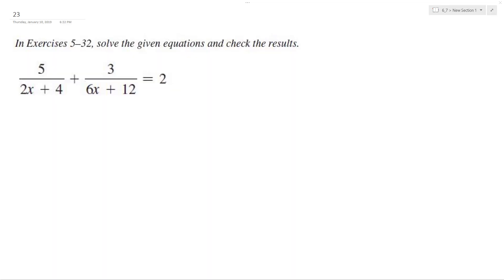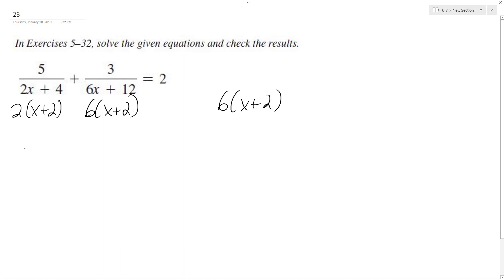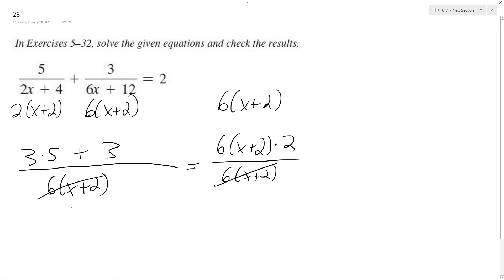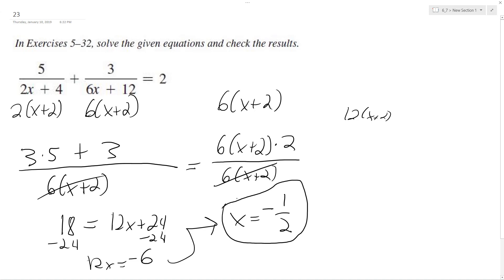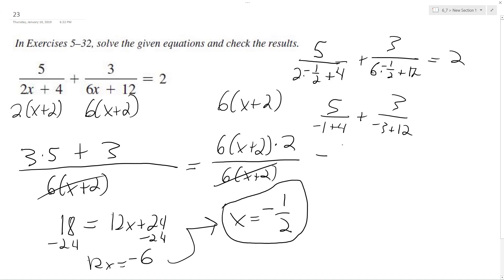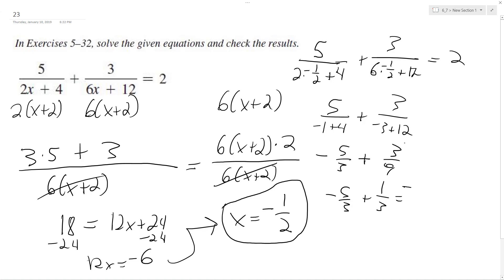5/(2x+4) + 3/(6x+12) = 2, solve the given equations and check the result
5/(2x+4) + 3/(6x+12) = 2, solve the given equations and check the result